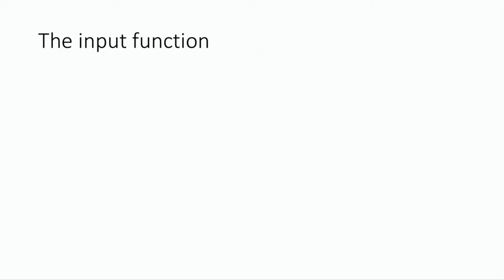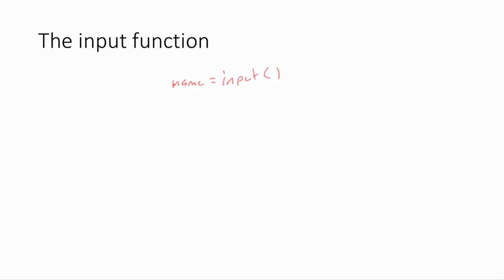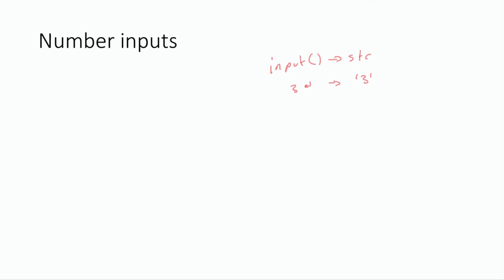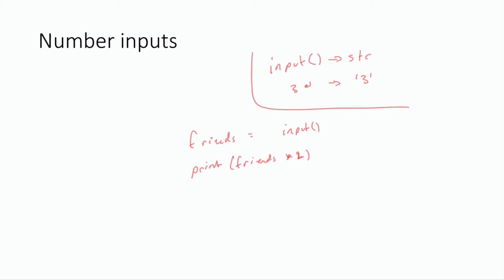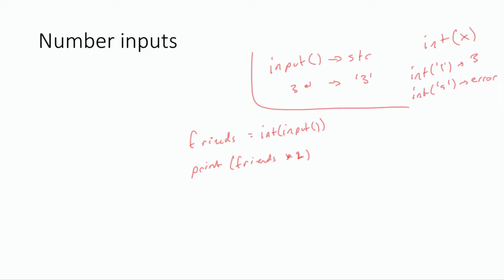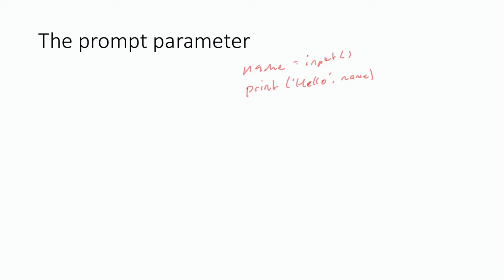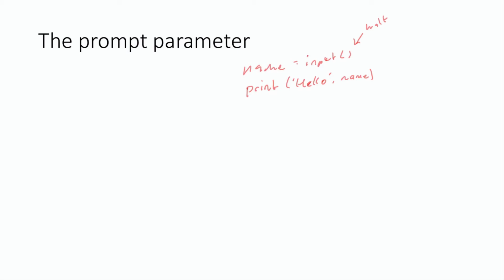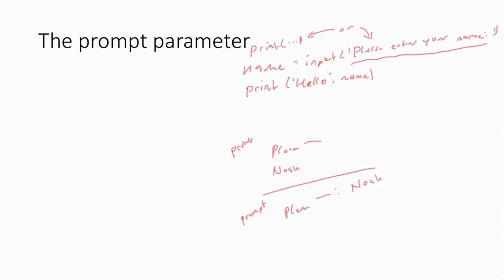User Input Lecture (Lesson 4 // CS University)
In this lecture, we take a look at user input in Python.